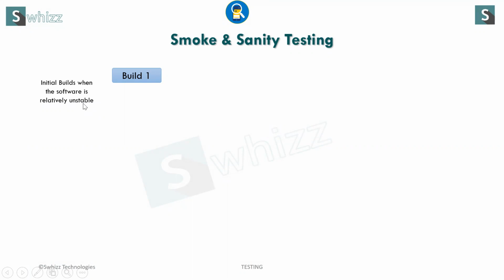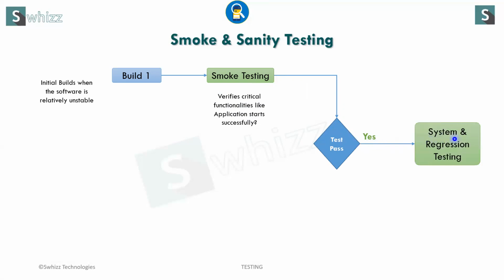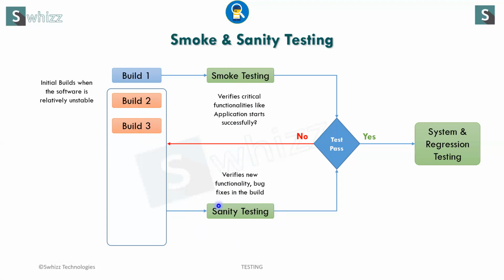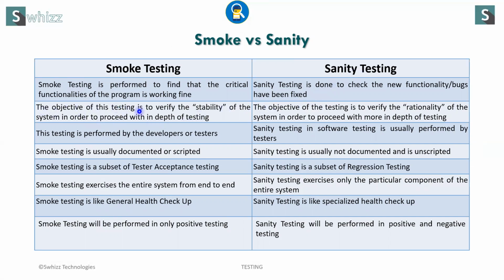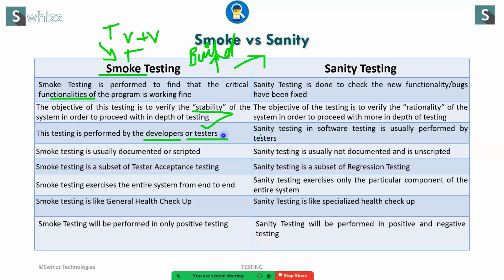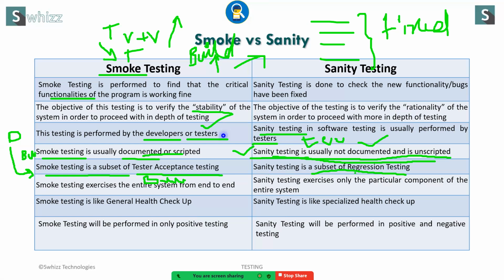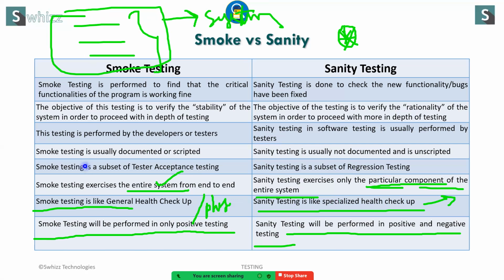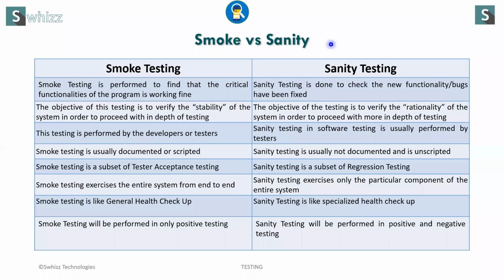What is Smoke Testing and Sanity Testing?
We Provide Online and Offline Classes on all Domain Technology's